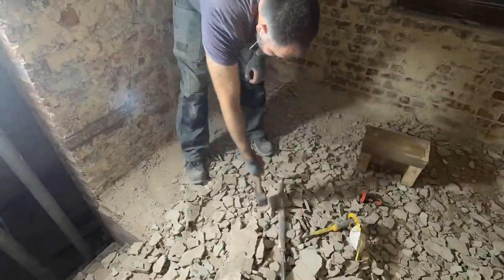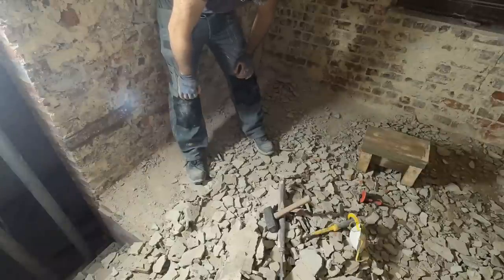OLD SCREED has to be REMOVED! / Renovating an old ABANDONED 1908 farm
In this episode we are removing the screed in the opkamer. If you would like to know how our brick ceilings are made and what our plans are for the opkamer,  please join us today and enjoy! Episode #85. Thanks a lot for all your likes and comments! We appreciate your support a lot.

TIME STAMPS
00:00 Tough decision to make
02:23 Removing the screed
06:17 What are our floors/ceilings are made of?
09:36 Marina's punishment as the lost party
12:04 Help us to make the best choice